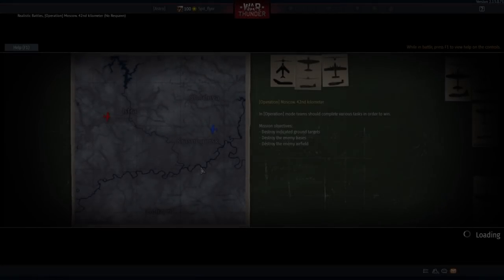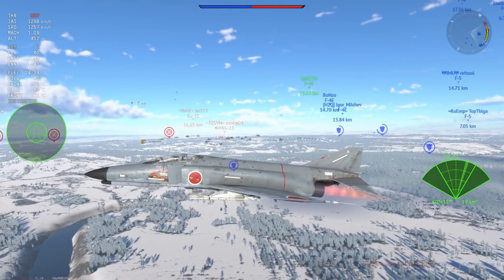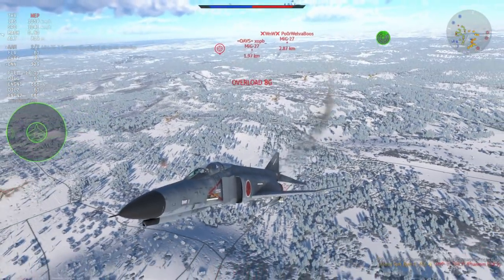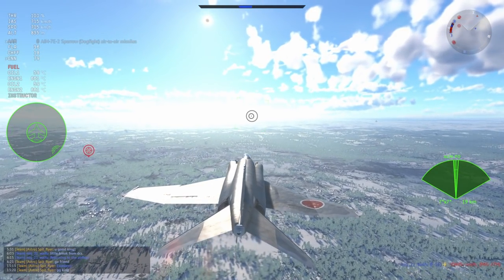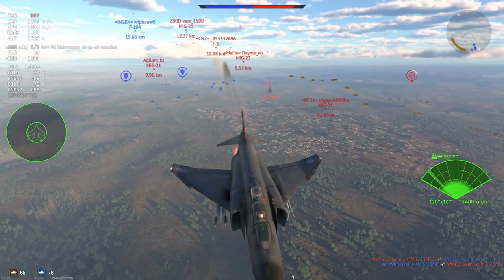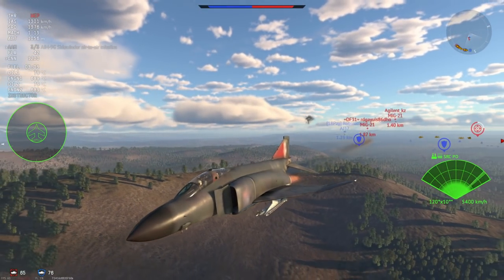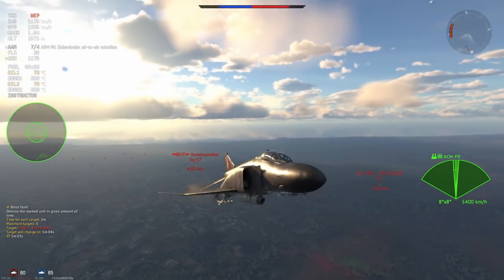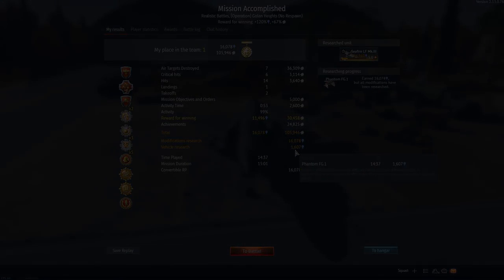Beating MiGs with Pulse-Doppler Power: F-4EJ Kai & Phantom FG.1 (War Thunder)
IT'S PHANTOM FRIDAY EVERYONE!